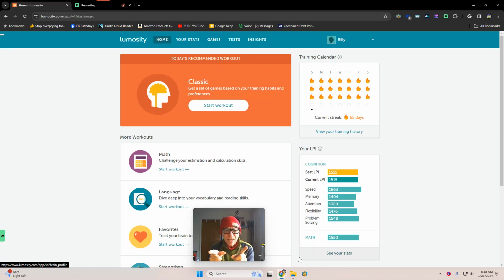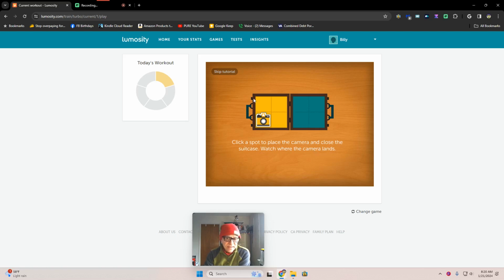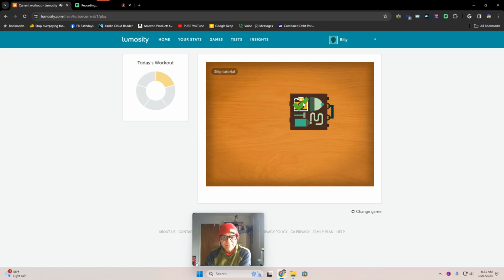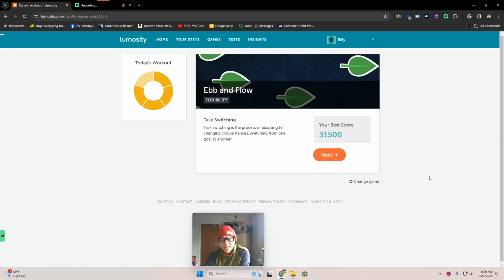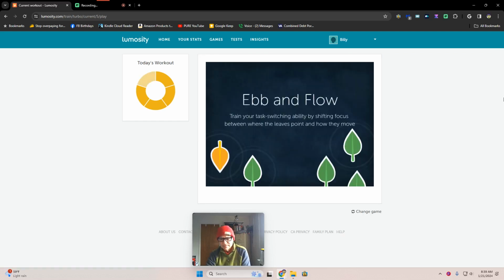457 My Lumosity Best LPI Score 🧠